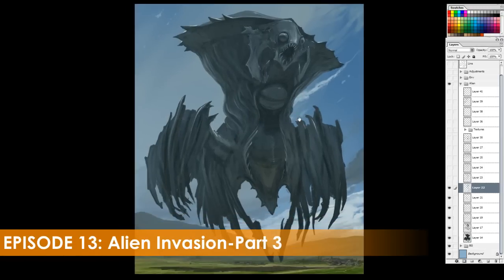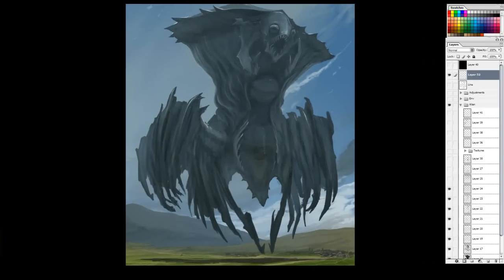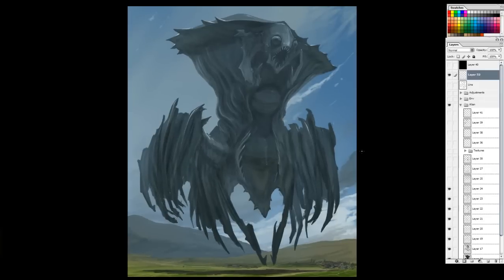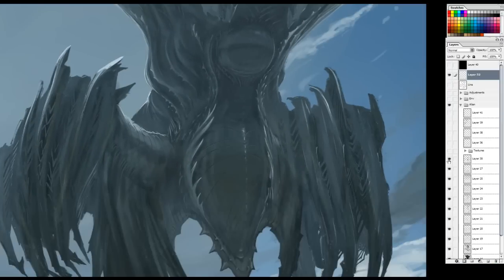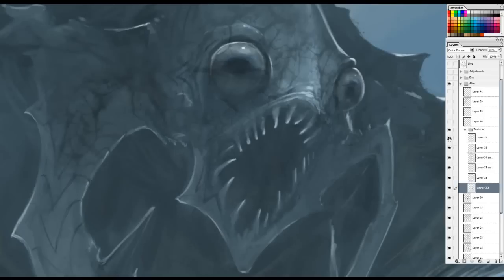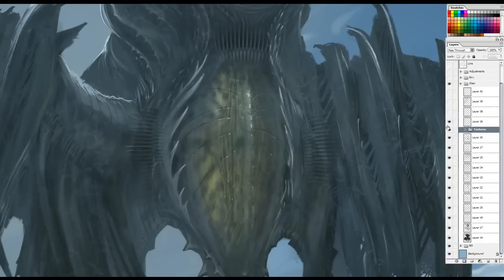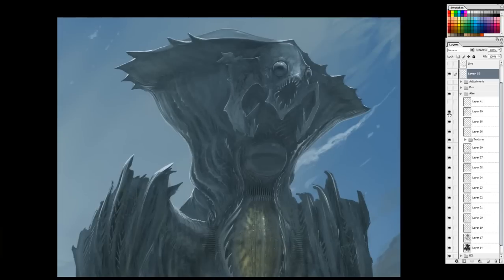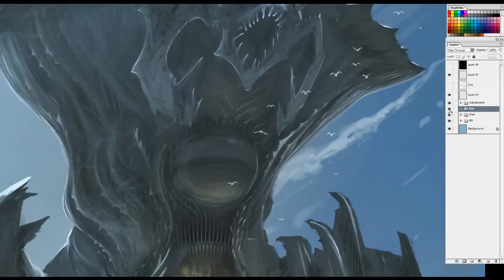Design Cinema – EP 13 - Alien Invasion Part 03